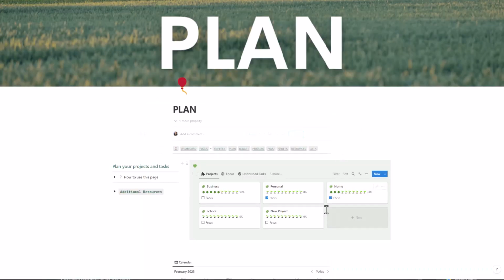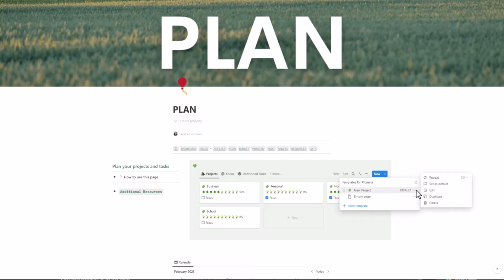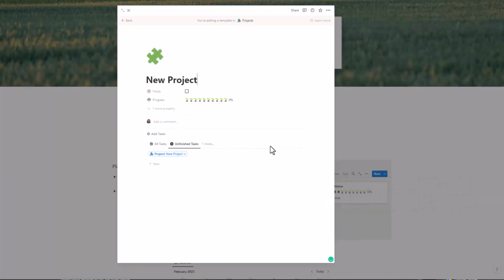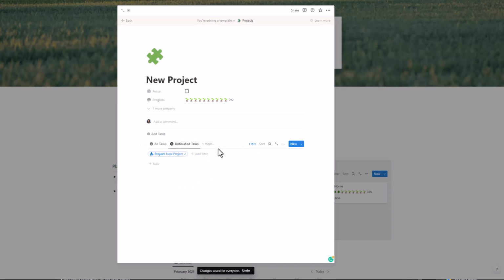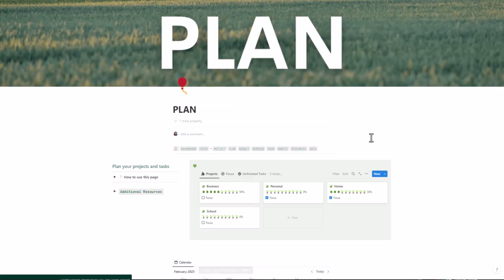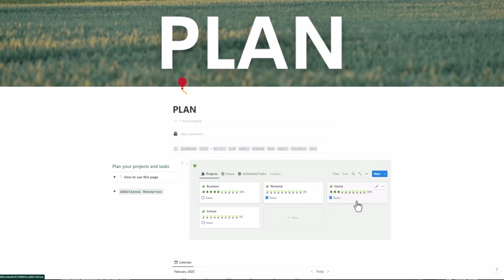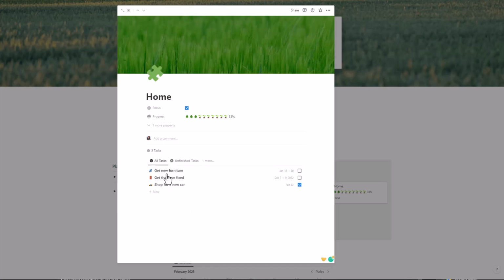Project Filter Fix - Notion